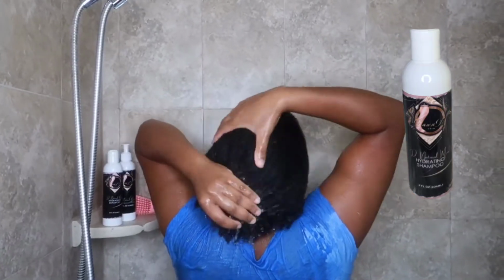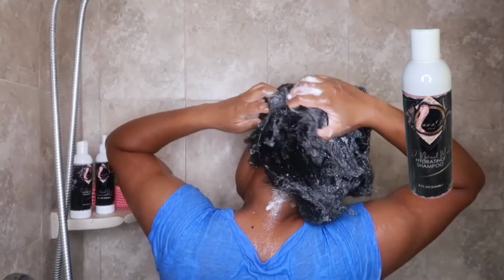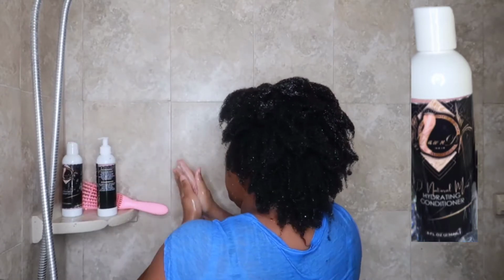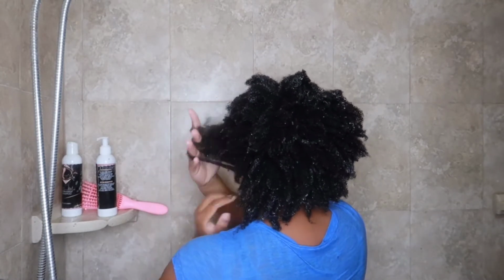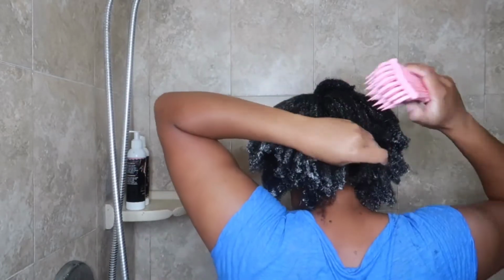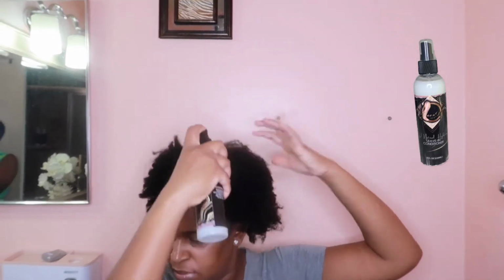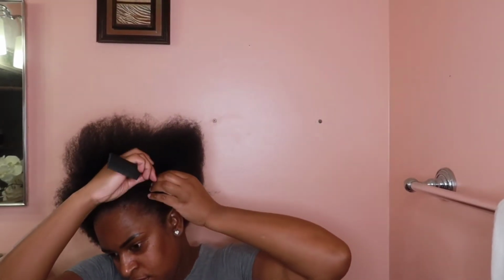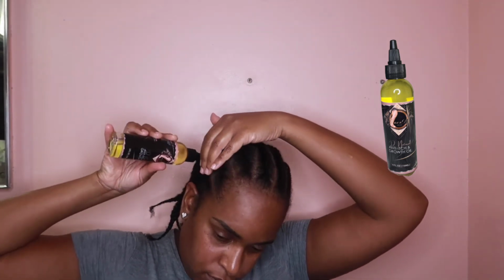Wash Day Routine | Natural Hair |4C Hair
Hello lovelies, welcome back to to my channel. In today's video I will be showing you how I wash my hair using the Dawn D, D'Natural Hair Products. I did not do a protein treatment just a quick wash day routine. I hope you like the video.